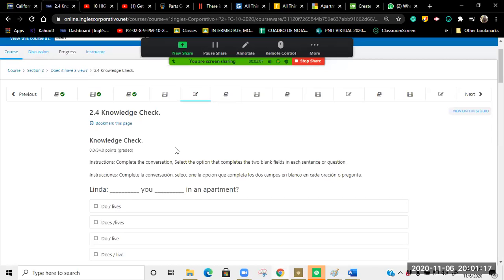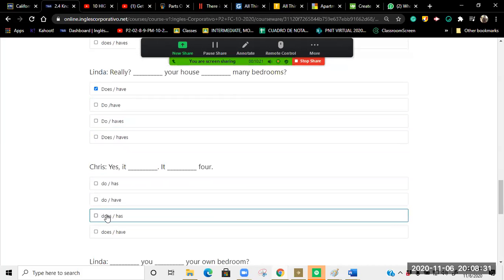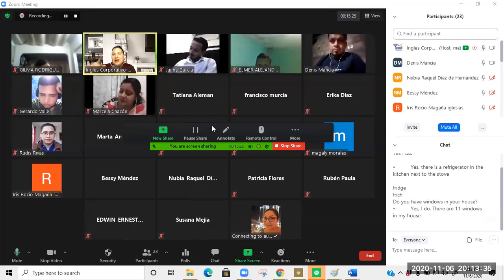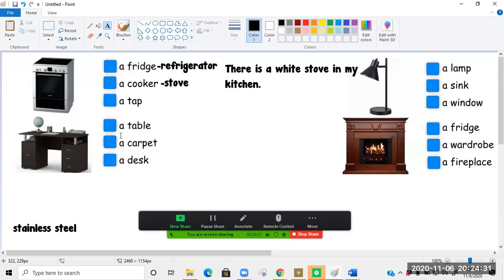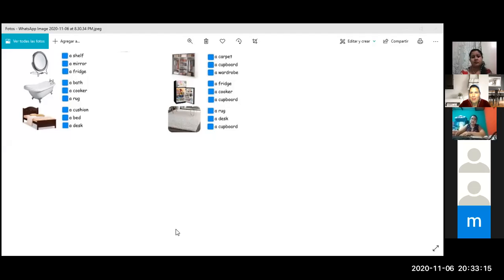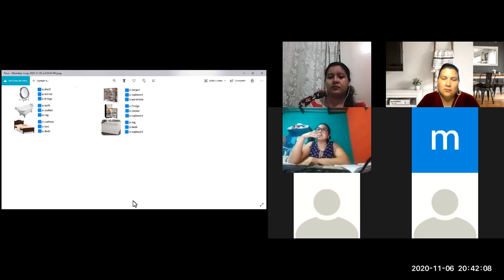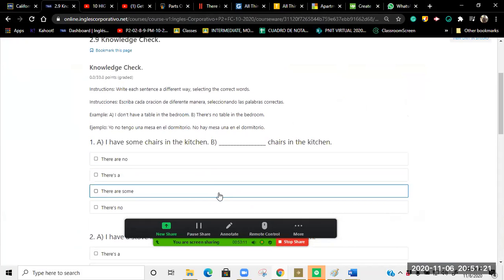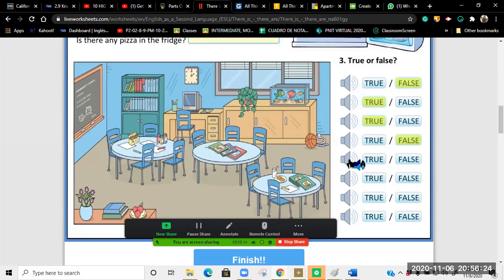P2-02-8-9-PM-10-20-2-Ingles Corporativo-There is, There are-Class 8 -Nov 6